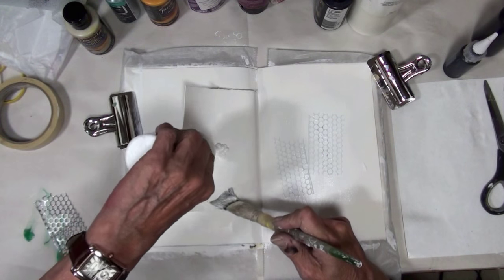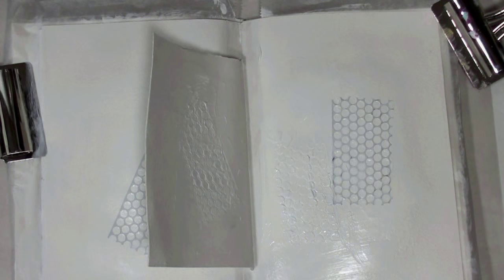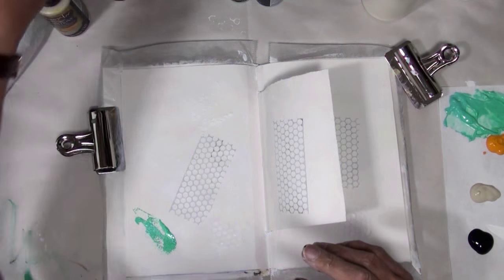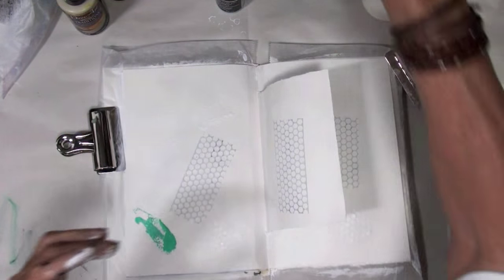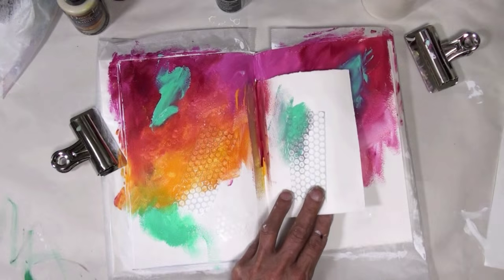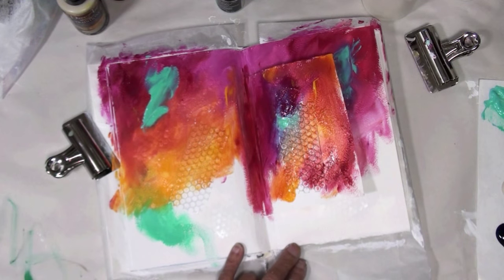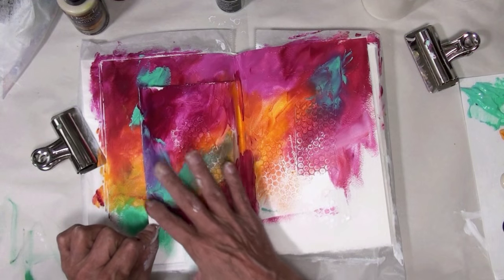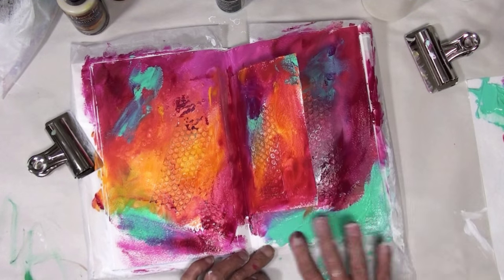Art Journal With DecoArt PART 1 - 16 09 2015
This was so much fun!  I love DecoArt products!  My art journal spread turned out great!

DecoArt Products Used:

Traditions Paint:
Indian Yellow
Medium White
Carbon Black

Multi-Surface Paints:
Turquoise Waters
Coastal Waters